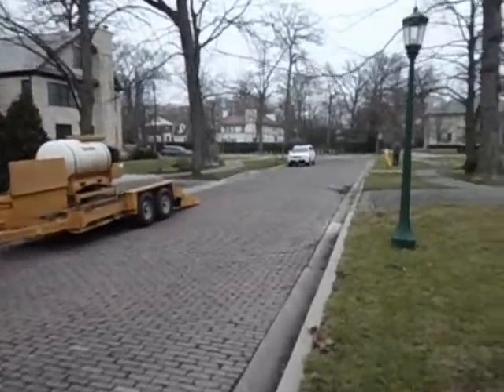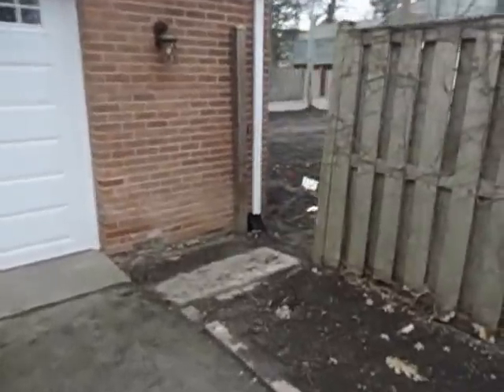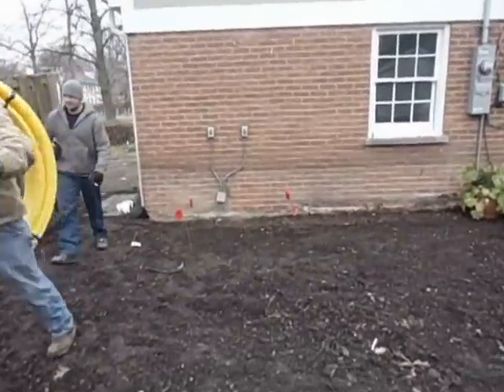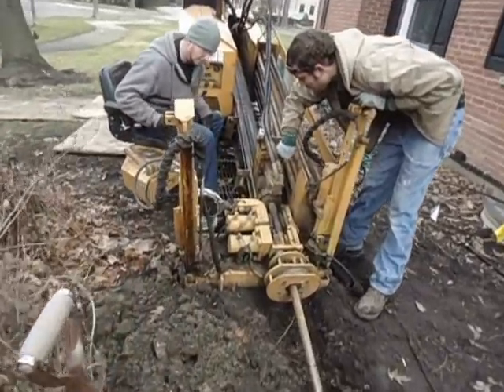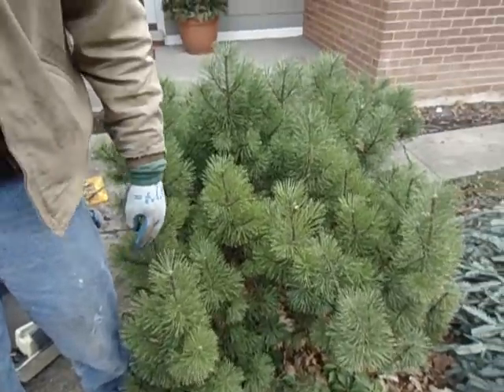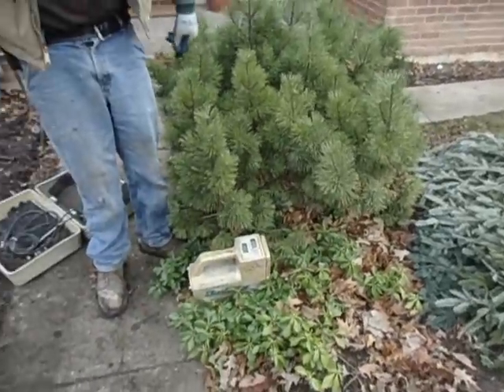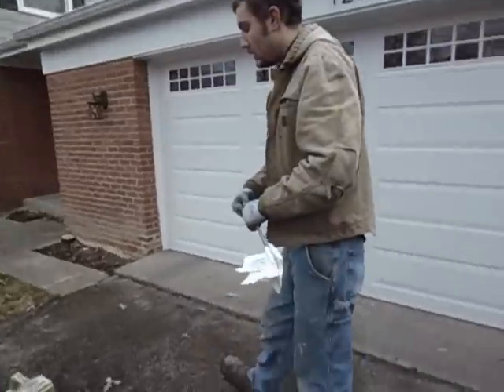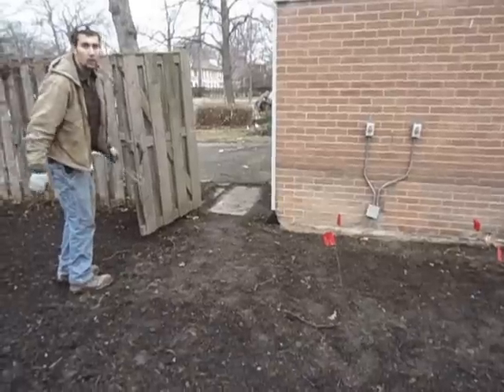Directional Drilling Gas Pipe Part 1 The Drill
Drilling the rods under the driveway between the gas meter and the generator locations.